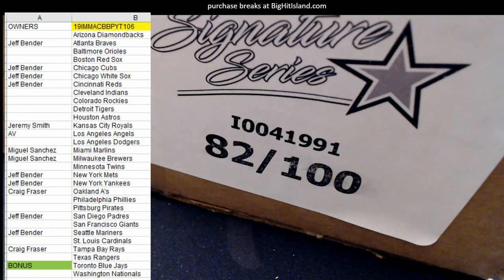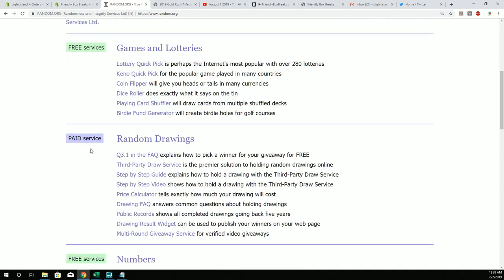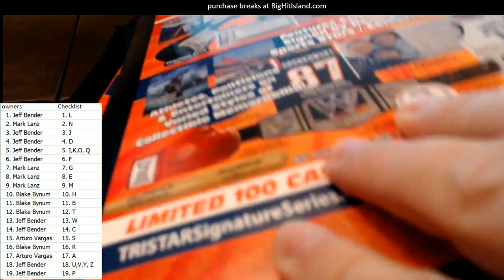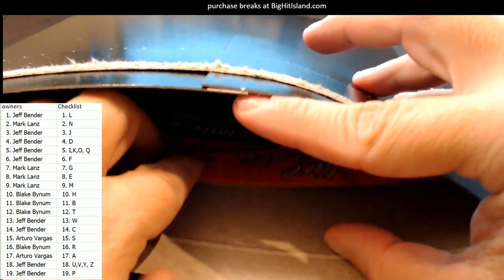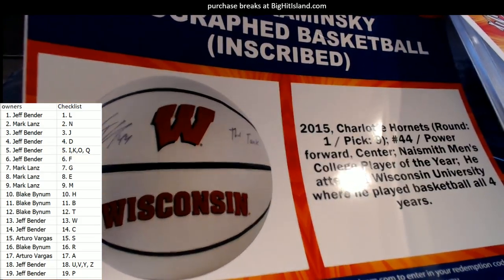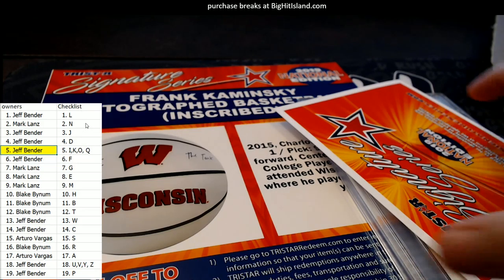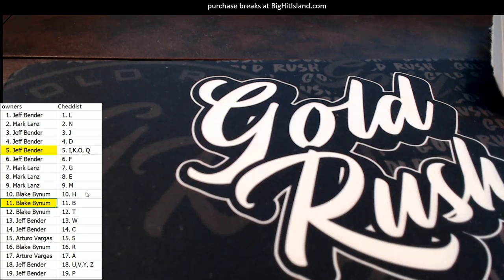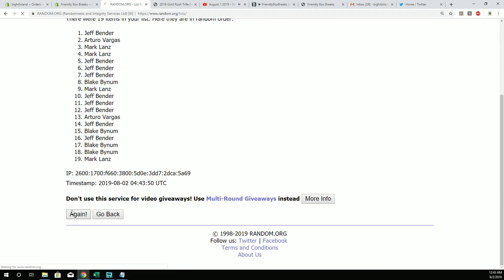2019 Tristar National Signature Series ID 19TRISTARNATSIG133